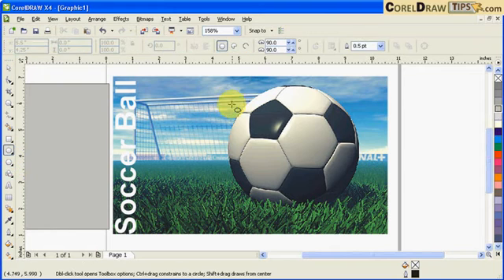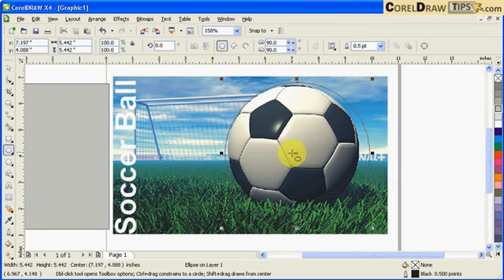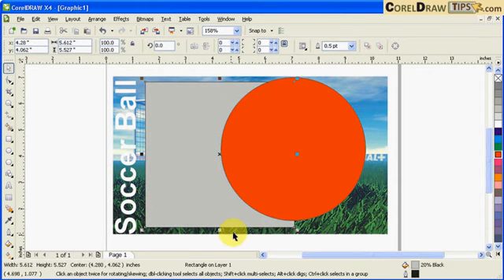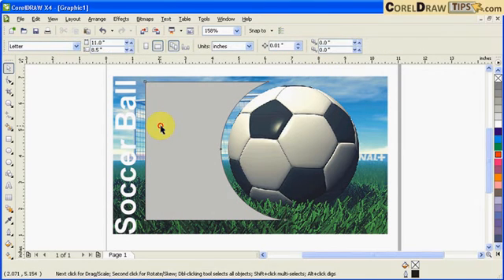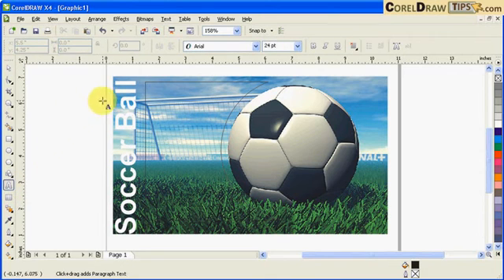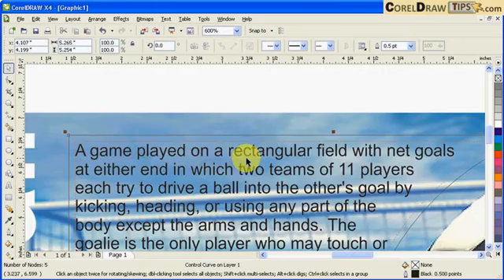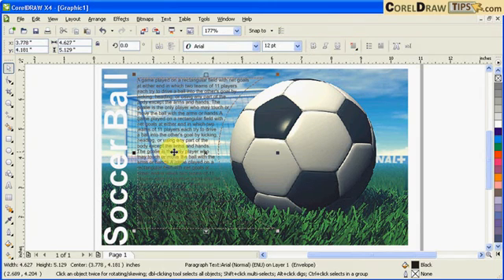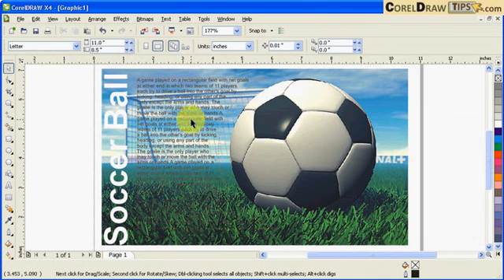CorelDraw Text Box Secret: Reshape FAST!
Reshaping text box in CorelDraw.